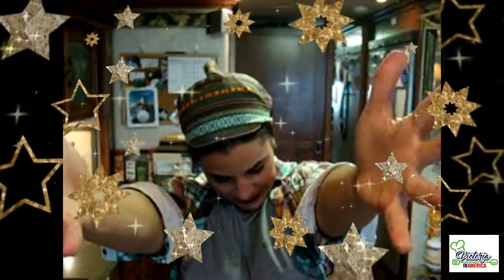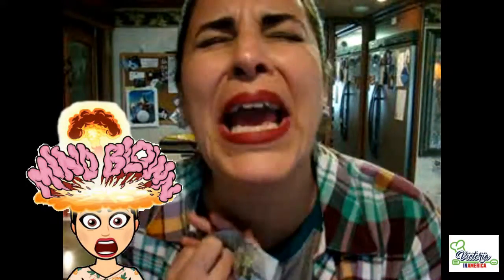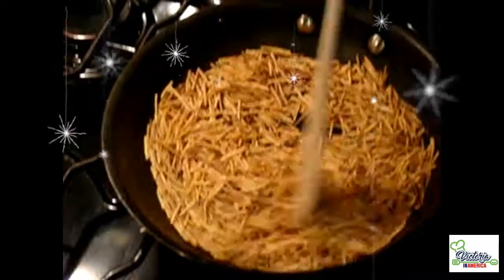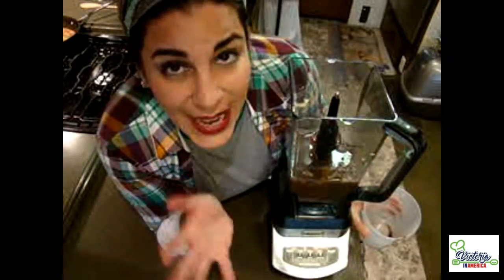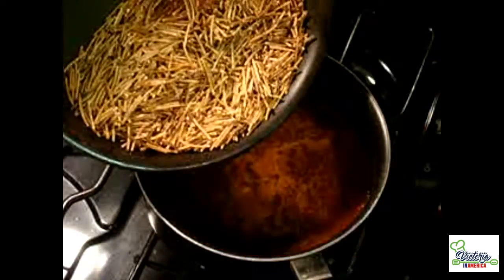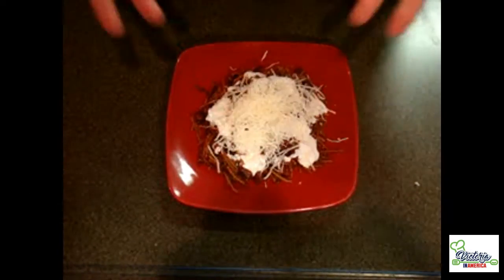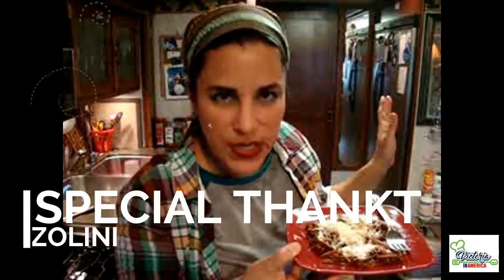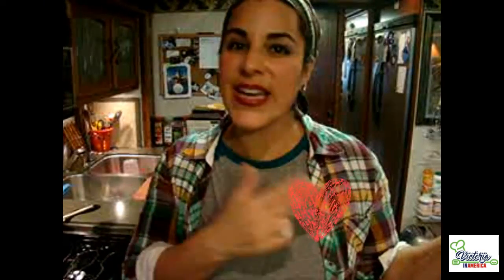How to prepare Vermicelli in bean broth (fideos secos en caldo de frijol)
Vermicelli with bean broth
INGREDIENTS:
I L of ballo bean broth
3 TBSPS of chopped onion
2 TBSPNS of chopped garlic
1 bag of thick Vermicelli
2 TBSNS of tomato paste
2 TBSPS of chicken broad powder (chicken bouillon)
2 chipotle peppers